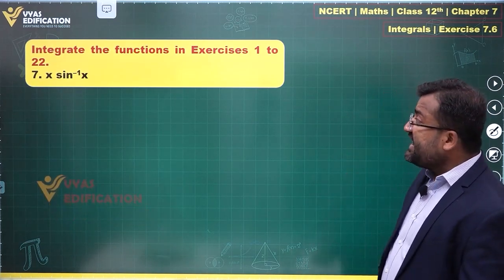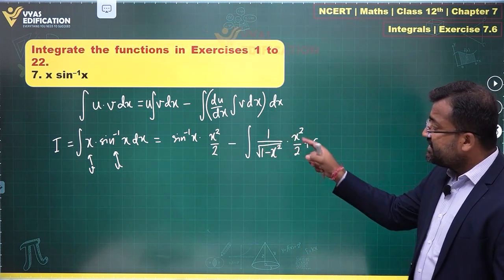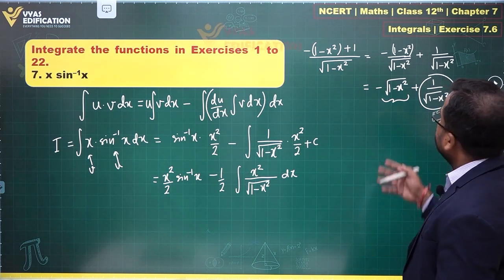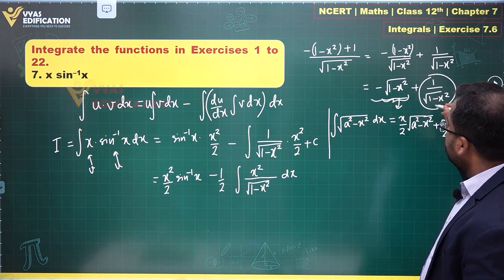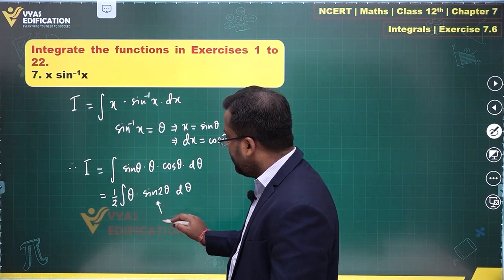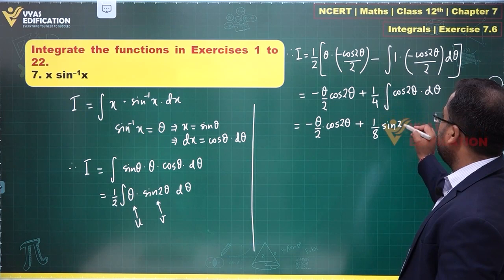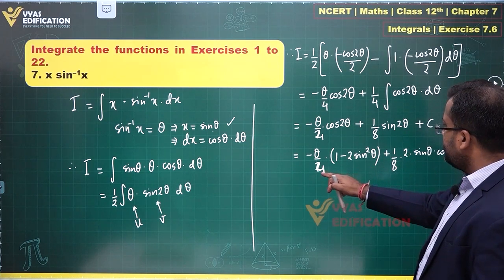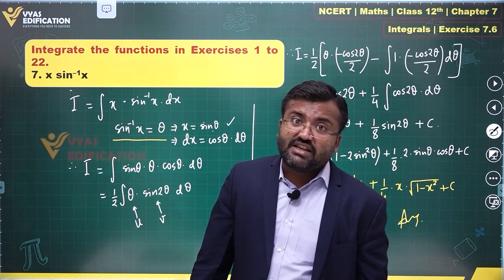NCERT 12th Maths Chapter 07 Exercise 7 6 Q 7 Integrals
7.  x sin–1x

12th Passed or currently in 12th  Students - Path Breaker JEE (1 Year online exhaustive course)

For NEET
12th Passed or currently in 12th  Students - Path Breaker NEET (1 Year online exhaustive course)

CBSE Solutions
NCERT Solutions
NCERT 11th
NCERT 11
CBSE 11th
11th Solutions

 x sin–1x